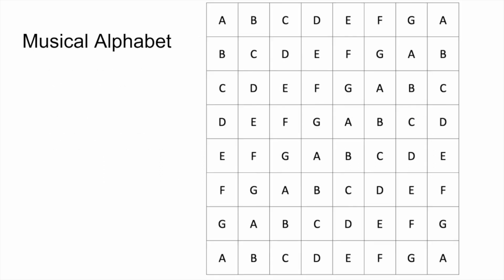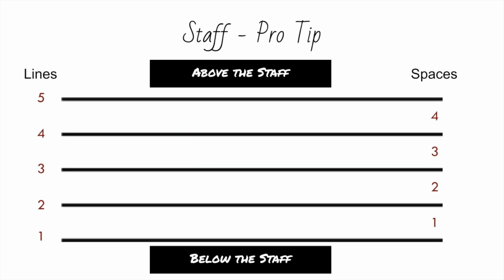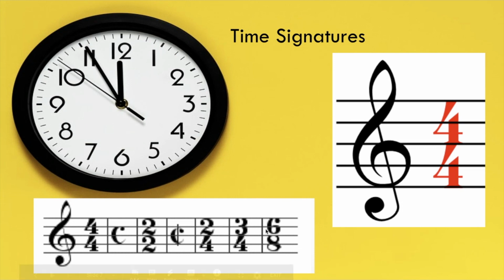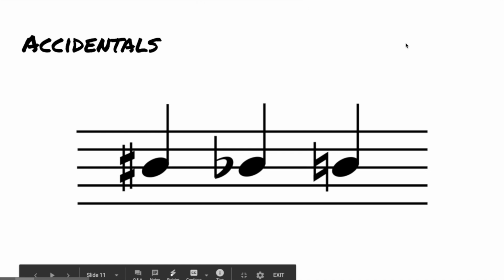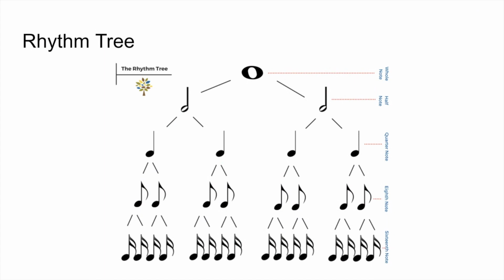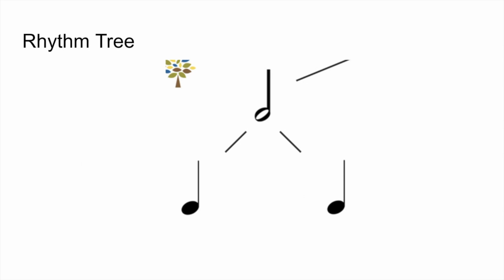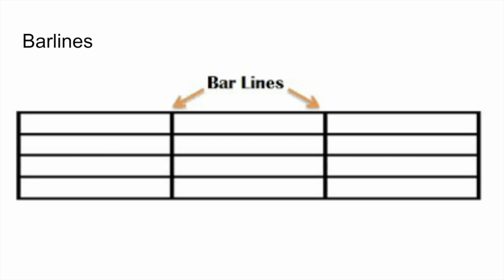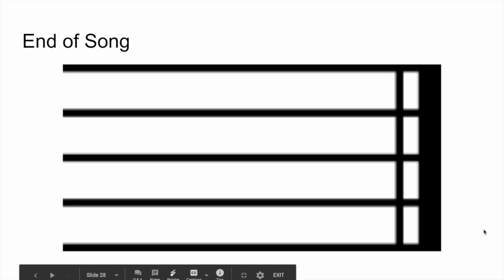Advanced Review 2020 -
Review - Musical Alphabet, parts of staff, and rhythm tree.